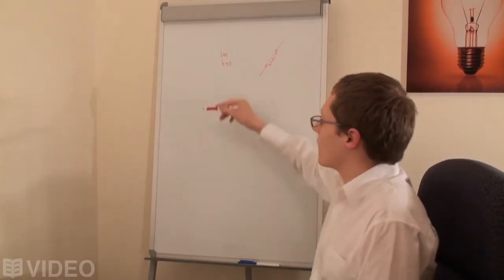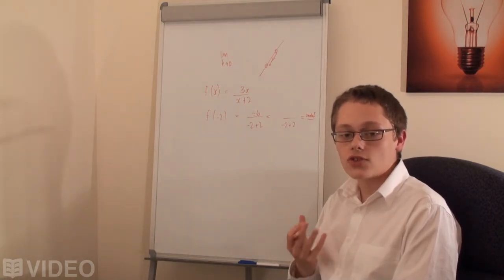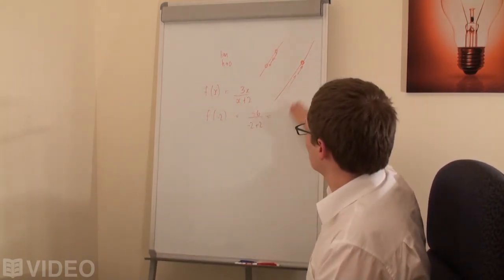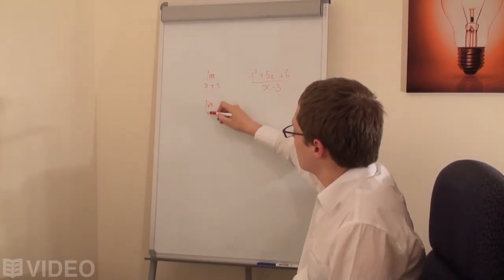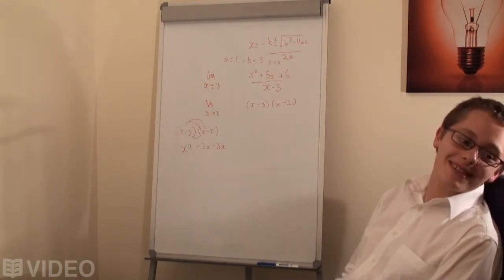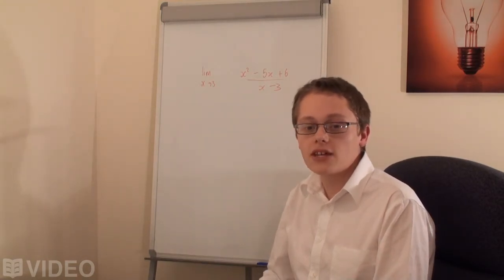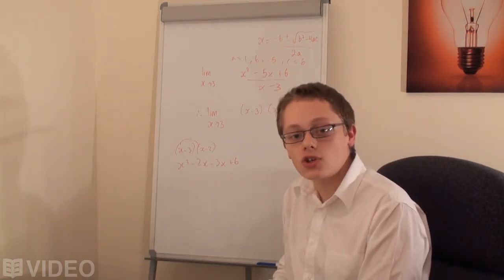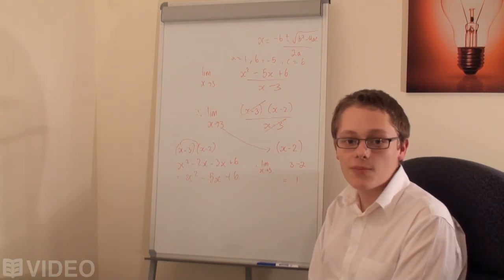Differential Calculus: The Concept of Limits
Welcome to episode 3 of season 1 of the Formulae Video series! In this video, David McAfee explains the importance of the conceptual ideas of limits, in regards to differential calculus, and how this can be applied to problems.
It is available at a special price of $0.99 for a limited time only, with HD functionality coming soon to iPad!